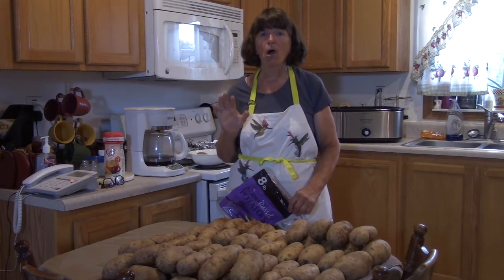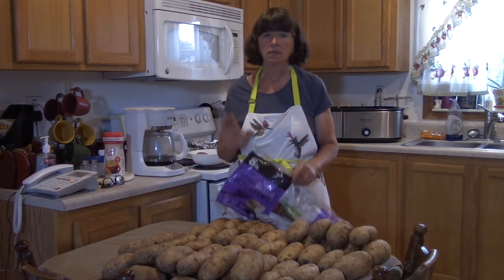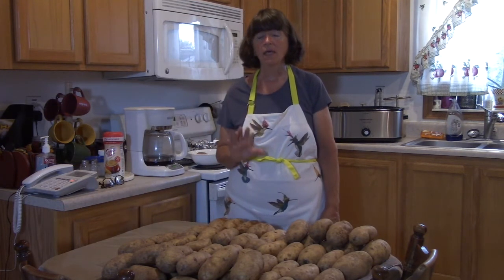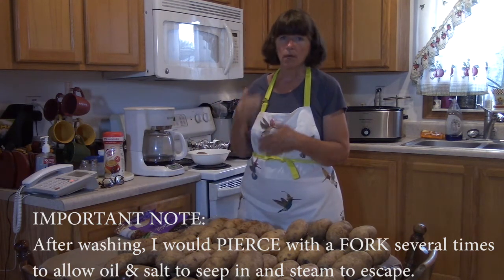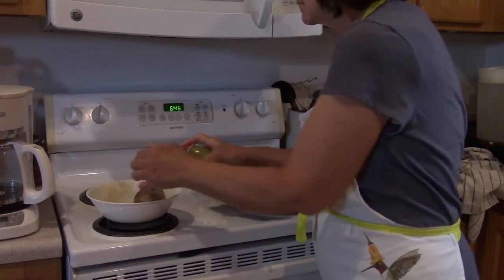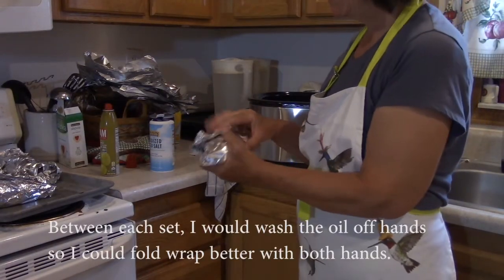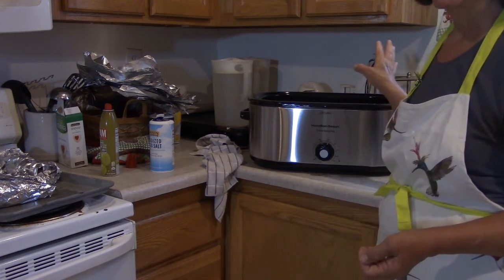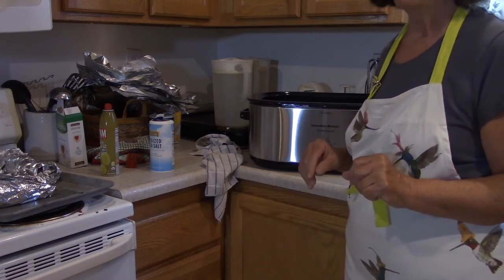How to Prepare the Best Tasting Baked Potatoes for 60 People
Hello Friends. This is Kim from Kim's Country Corner.  I live in Missouri. I am a retired school teacher who now enjoys sharing my homesteading skills, such as gardening, poultry & caring for chickens,, cooking and baking, canning, crafts and traveling, with others.

To make the best videos possible and continue showing my homesteading lifestyle and activities, I could really use some support. One way to support me is to watch the whole video, including the commercials.  All of these actions from you will help me to grow.  Thank you so much.